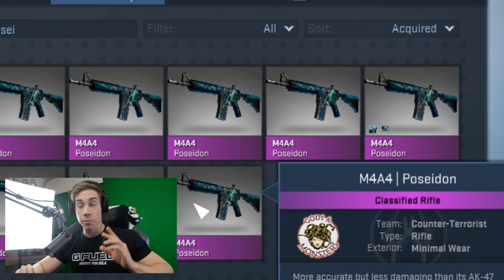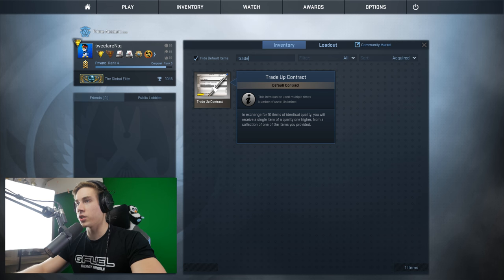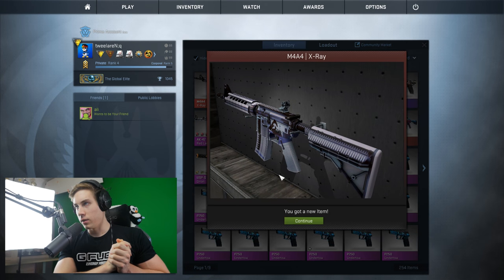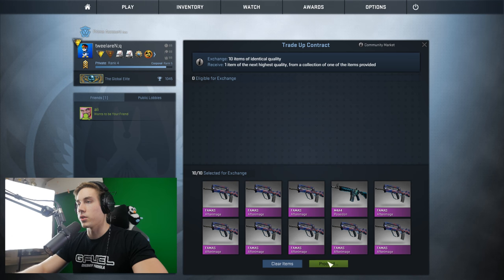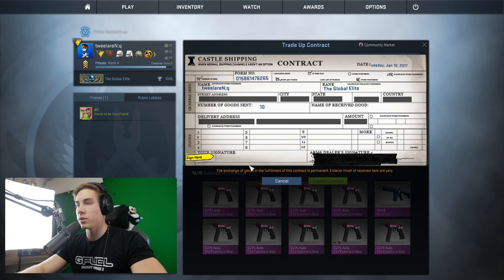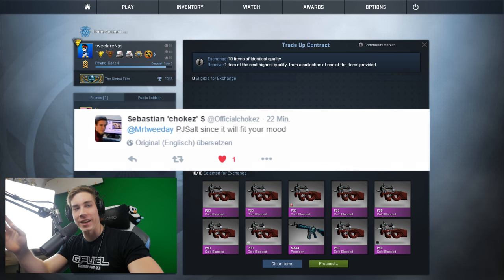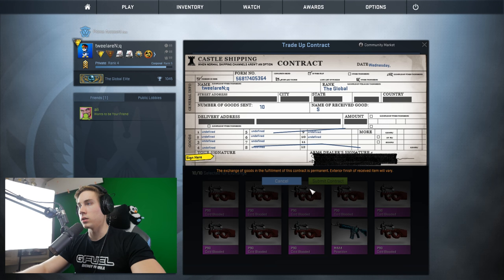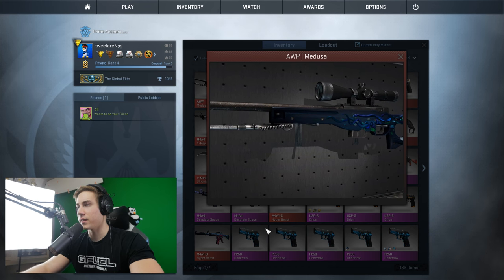CS GO 10x AWP MEDUSA TRADE UP CONTRACTS in a Row!